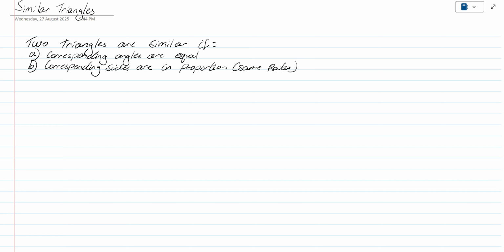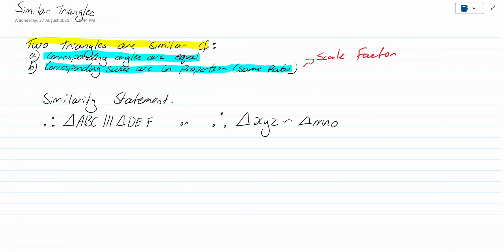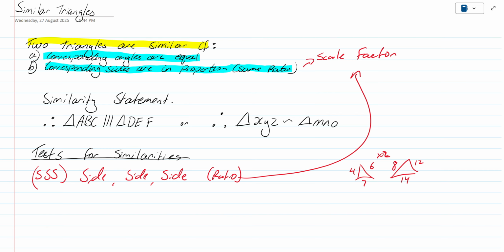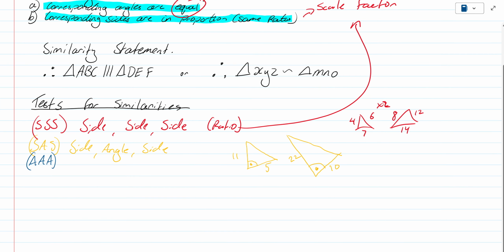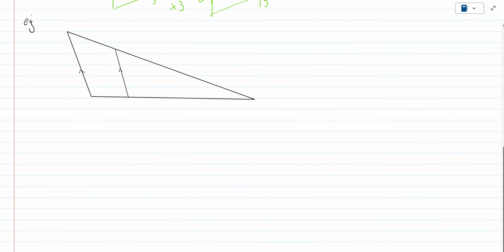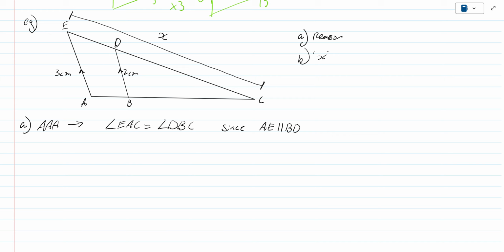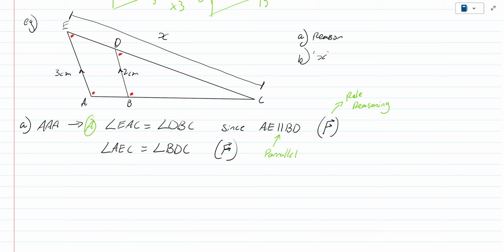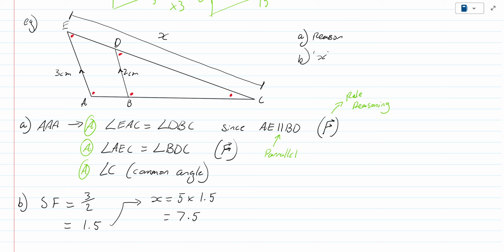Similar Triangles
Yr 9 V.9 ACARA